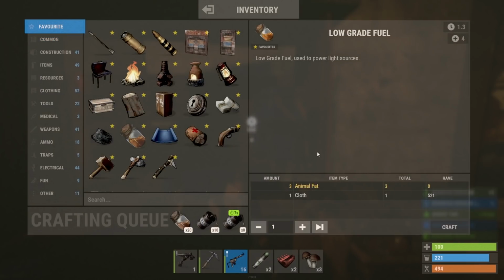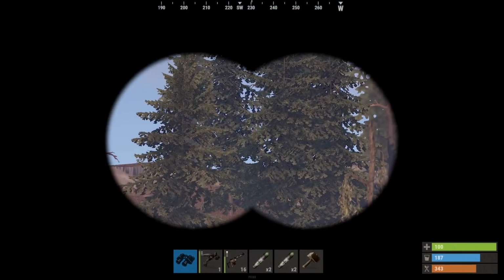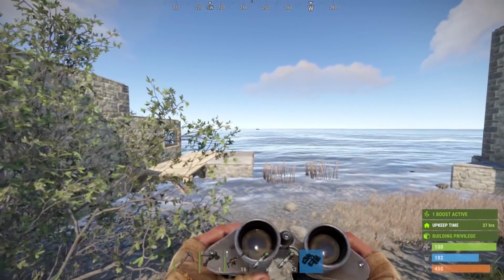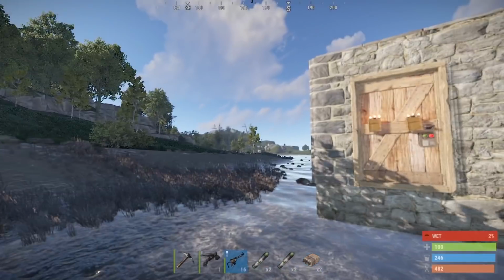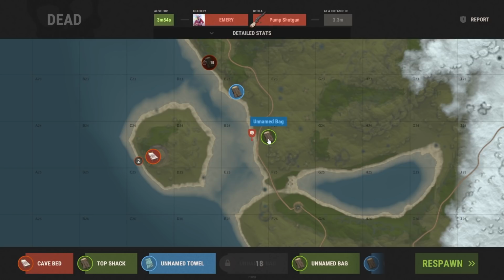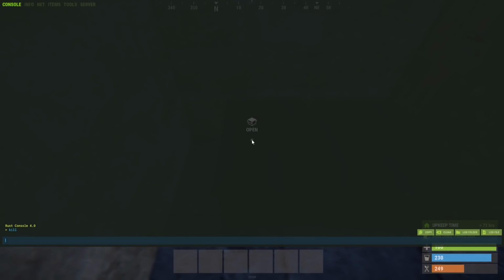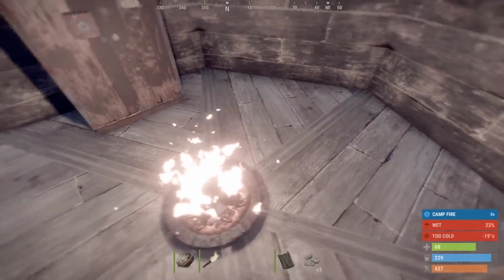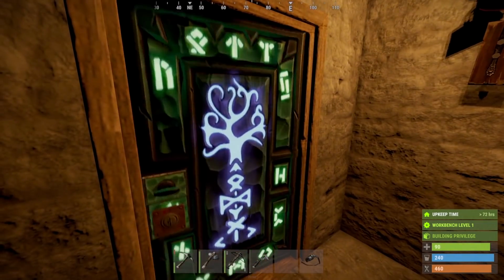Rust Fertilizer Is Like GOLD!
It's a fresh new wipe in Rust on an official server and I set out to build a cave base on a private island far away from the action. I want to try planting crops inside a cave and building a beach house to watch the sunsets. There is an underwater lab close by I will check out as well in this series.